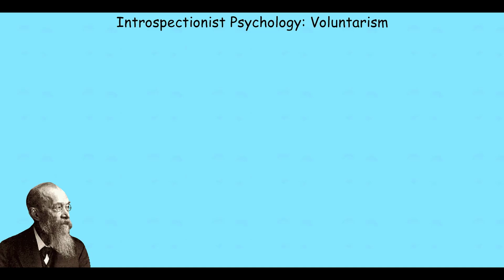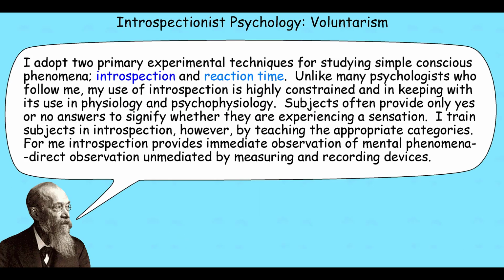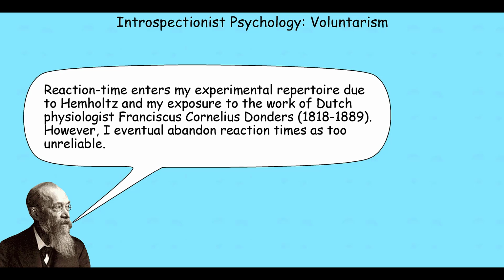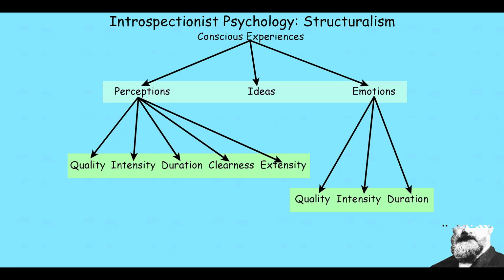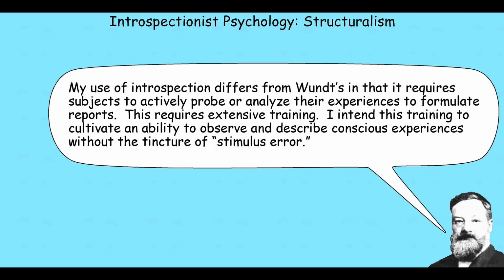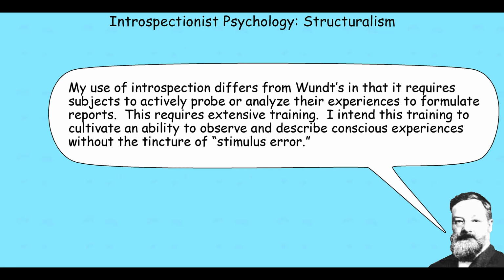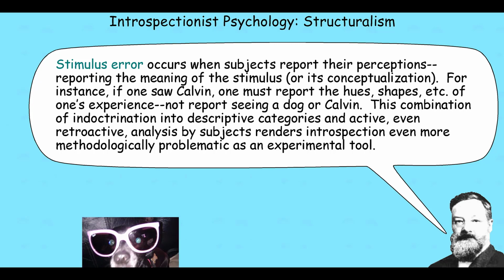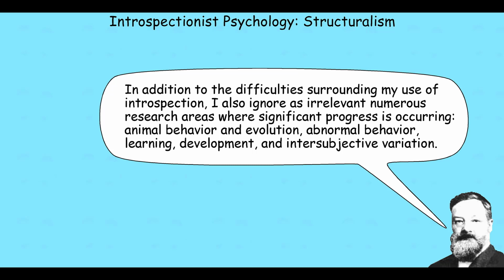Psychology 5 s21